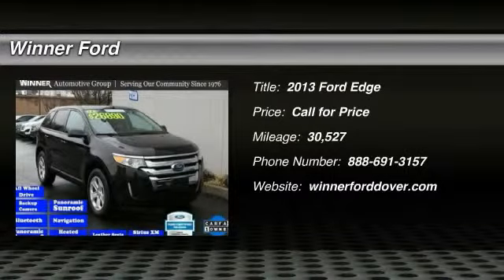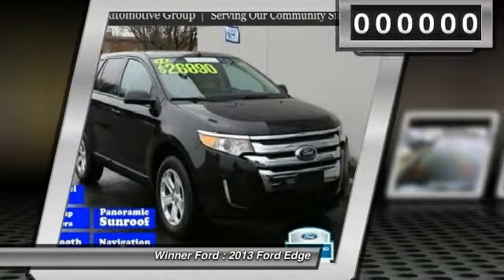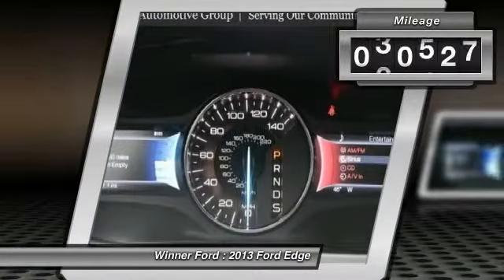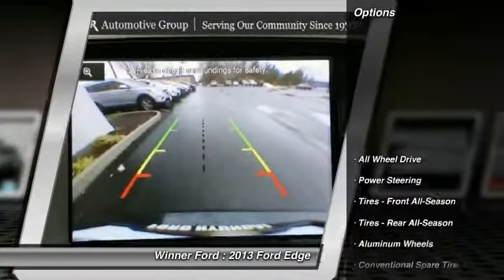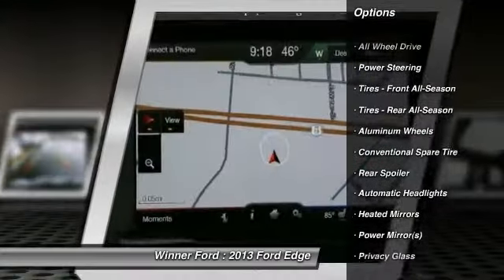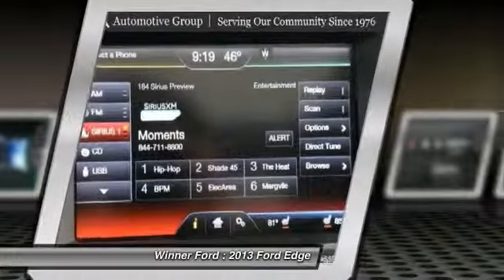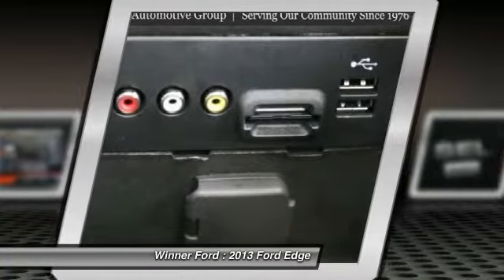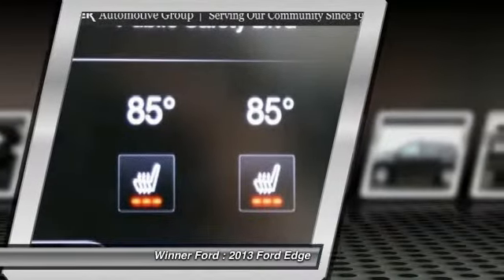2013 Ford Edge Dover DE P1539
Winner Ford
591 South Dupont Highway